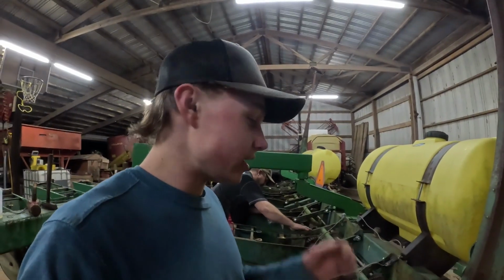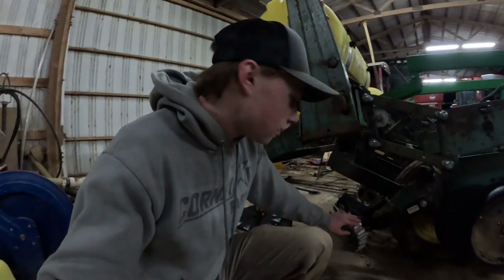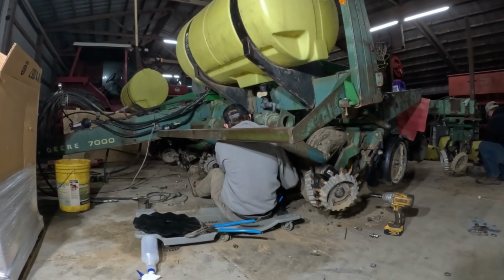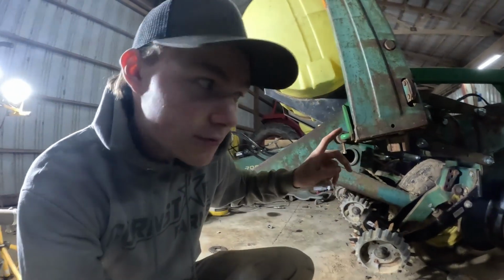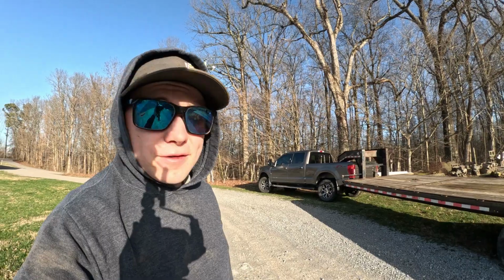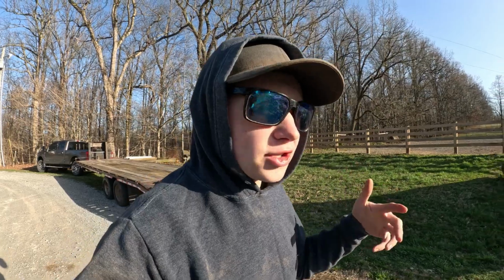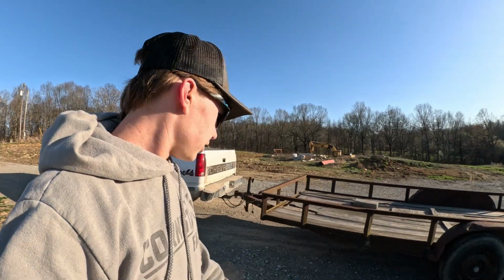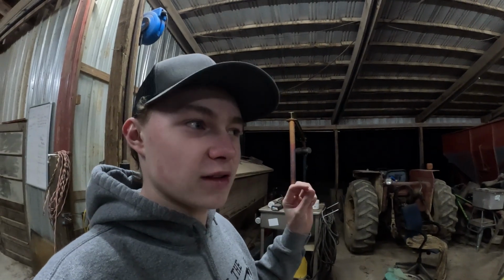Our OWN FAMILY is Trying to Steal Our Farming Land!!!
I hope you will follow for more adventures as we continue to farm.

 planter American farming john deere planter case ih small farm